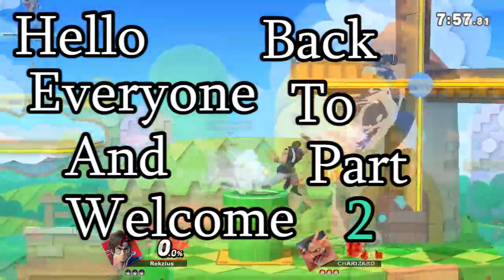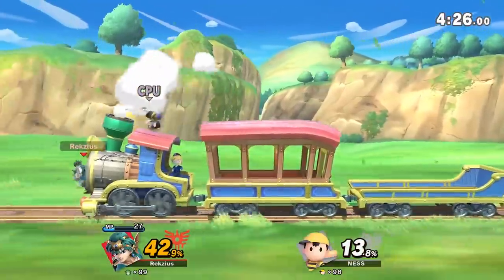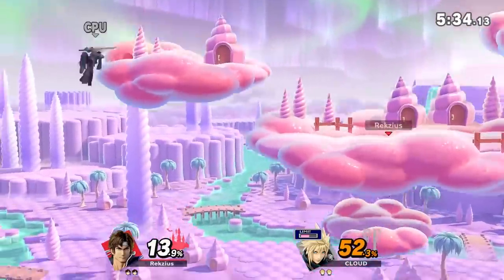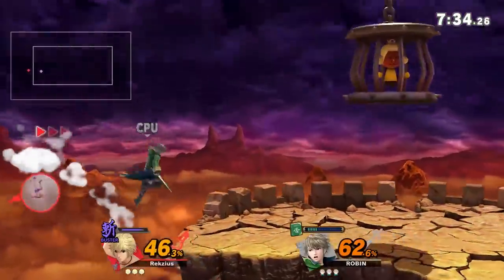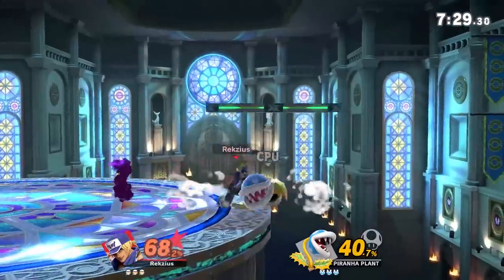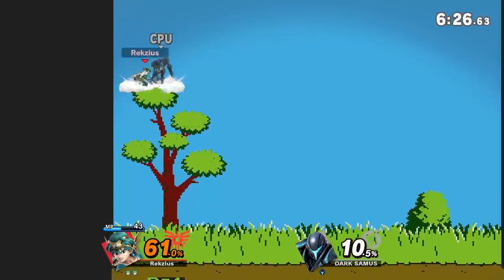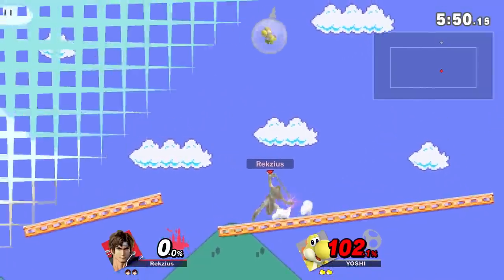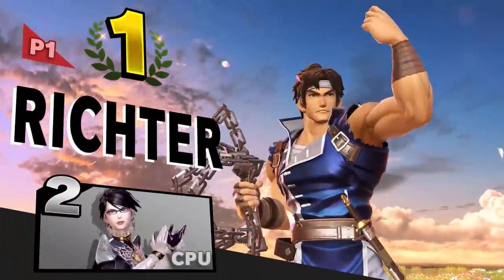Every Smash Ultimate Stage and Why It's Banned #2 (Analysis)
It’s time to finish what we started, join me as we take a look at the final batch of stages in smash ultimate.